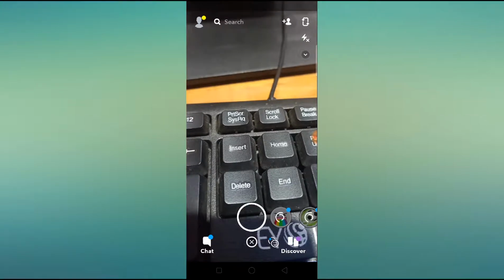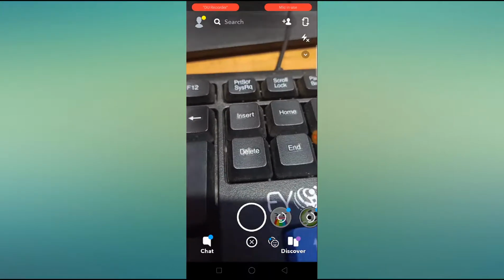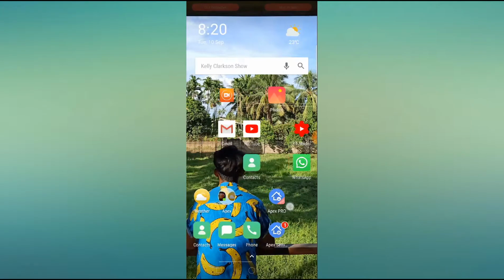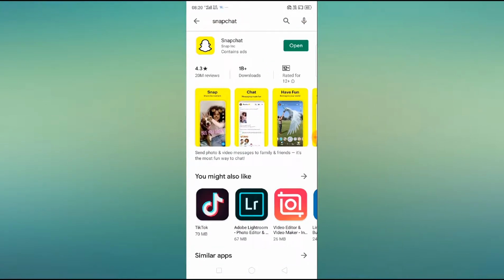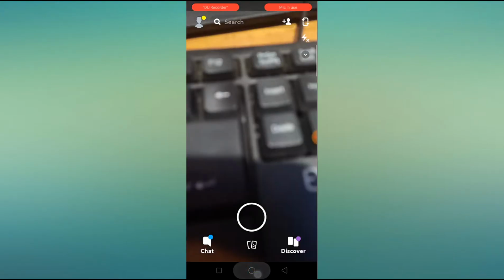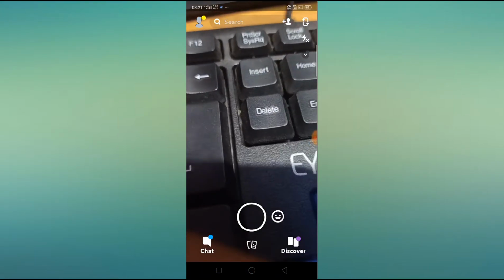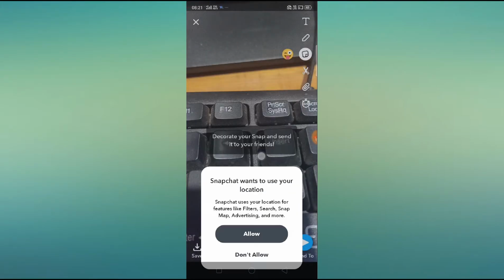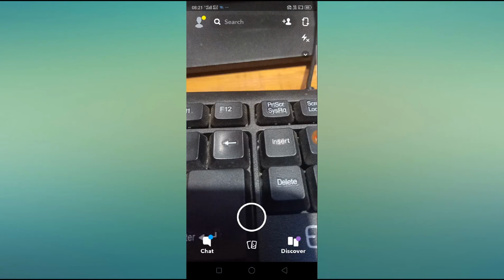How to fix snapchat not recording video problem 2023